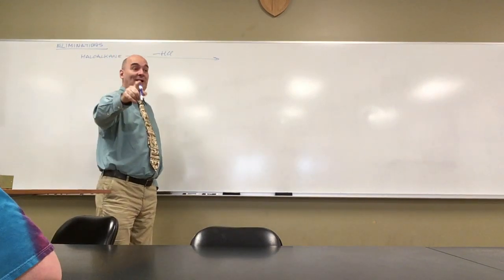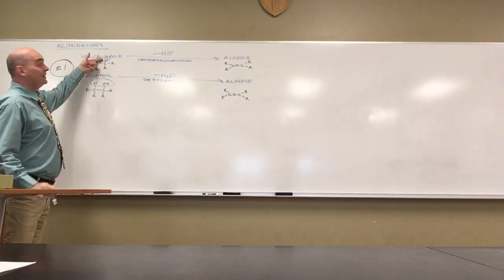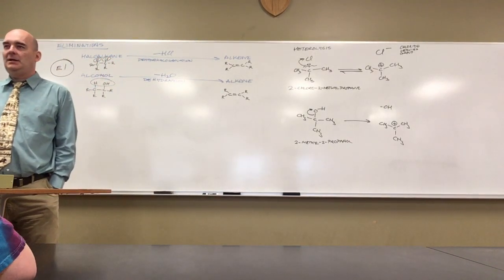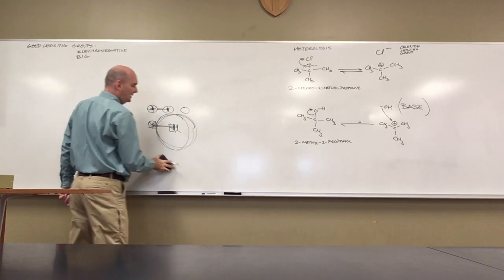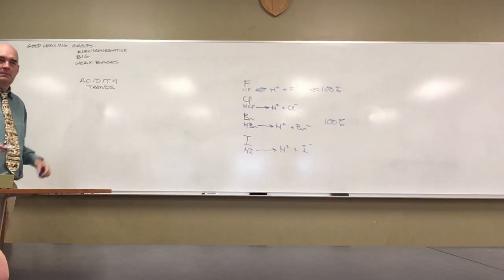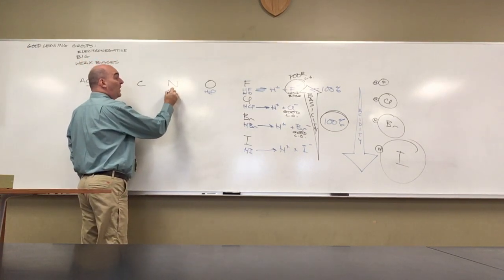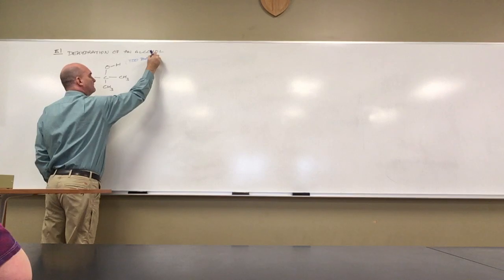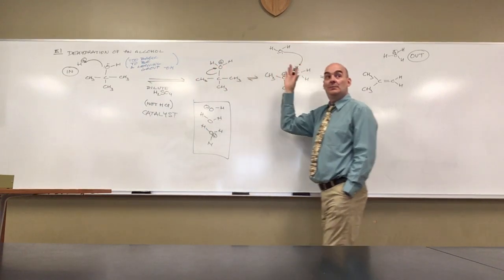CHE 2401: 18. Basicity, leaving groups, eliminations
Basicity, leaving groups, eliminations